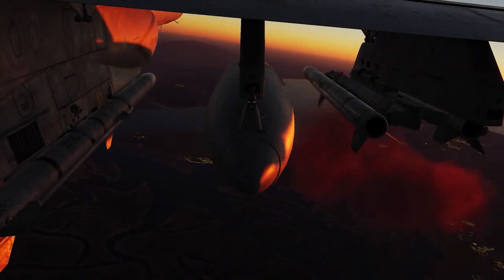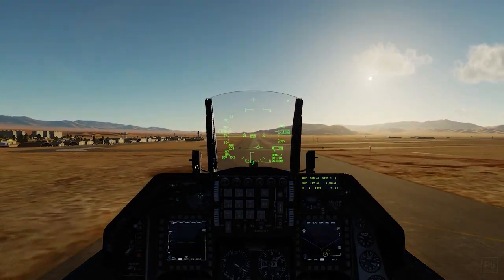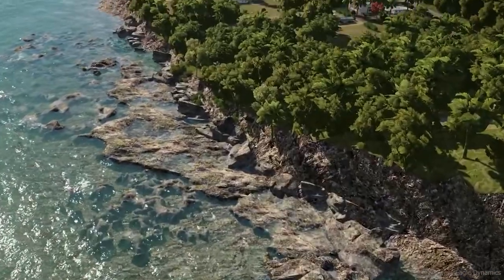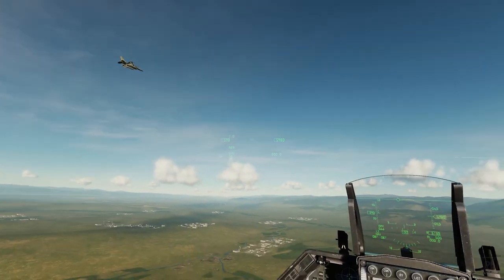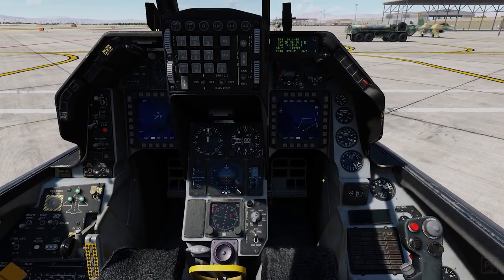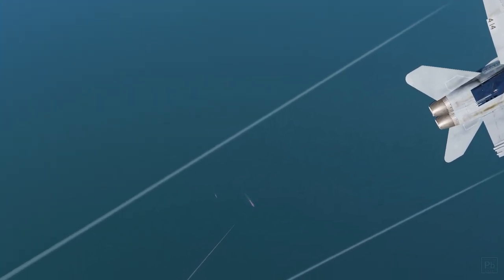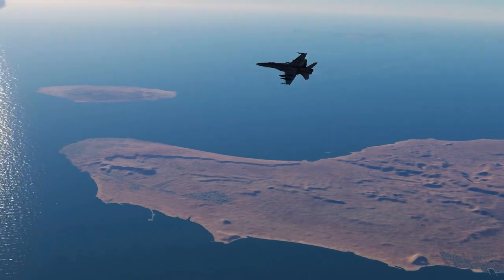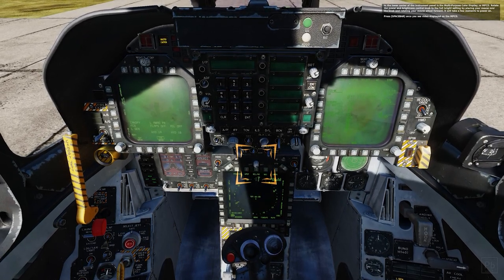What Is DCS World - Part 1 of a 3 Part DCS World Introduction + Win a free PFM Module!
So you've been watching cool videos of jets flying in DCS and you want to get in on the action - join Lead as we pull apart the nuts and bolts of DCS World and identify what it is and is not - along with the best reasons you SHOULD be strapping into the virtual cockpit. Also starting with this video is an opportunity to win a free Professional Flight Model module!

DCS Nutshell: 2:04
Maps & Super Carrier:  3:36
All Modules: 4:40
Professional Flight Model: 6:55
Basic Flight Model: 10:48
Why Play DCS? : 12:57